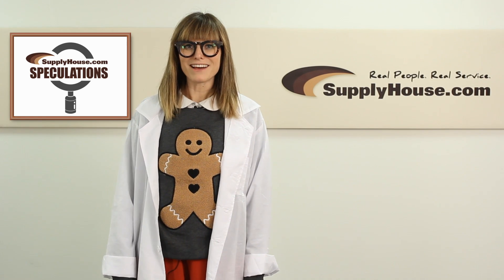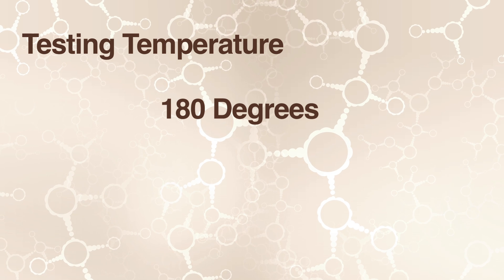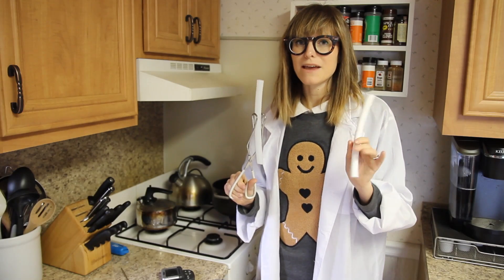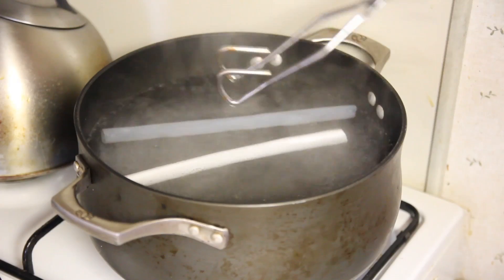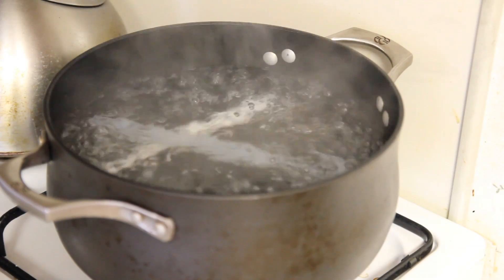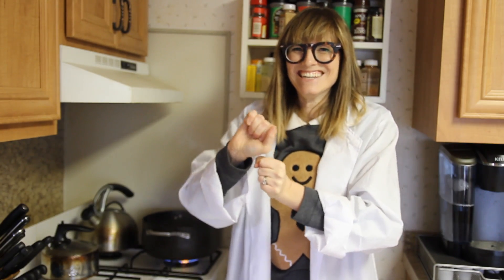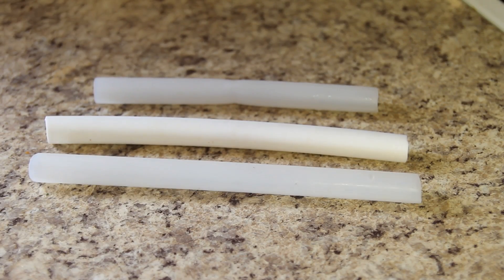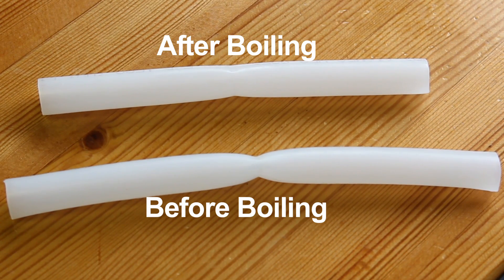Will These PEX Tubes Melt?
In episode 3 of SupplyHouse Speculations, we boiled PEX tubing for 45 minutes to see what happened.

We used PEX-a, PEX-b and a kinked PEX-a